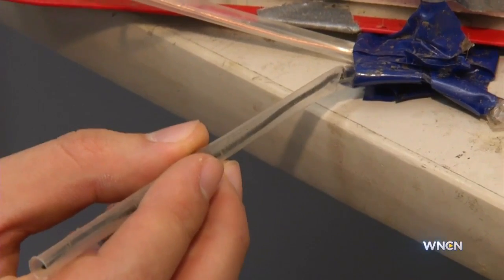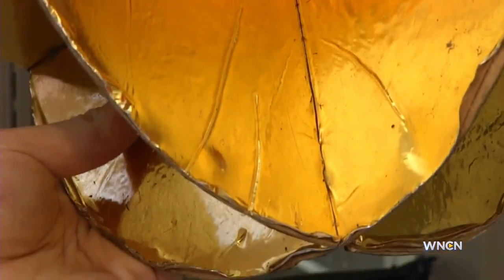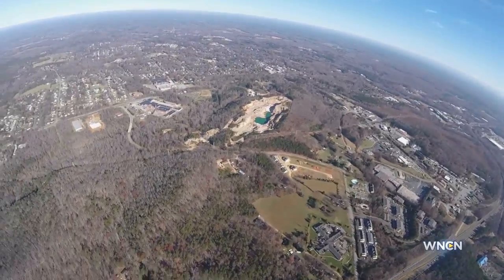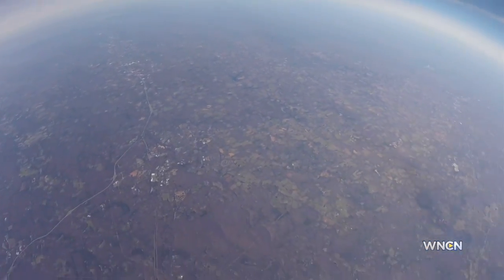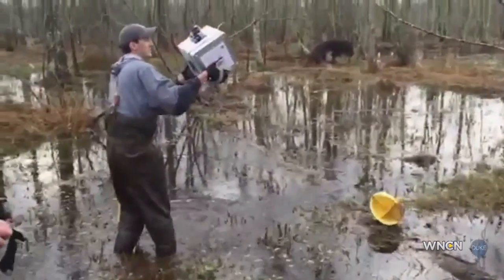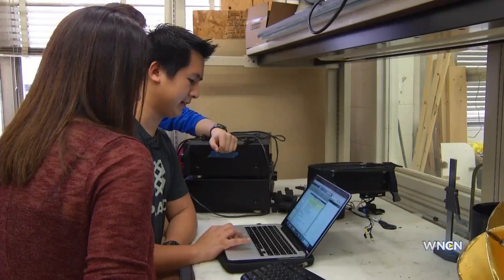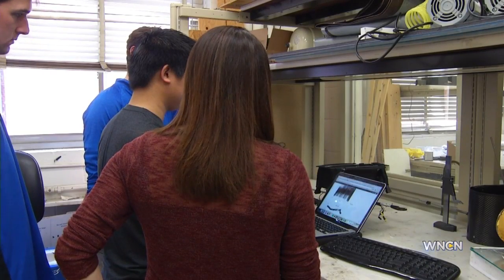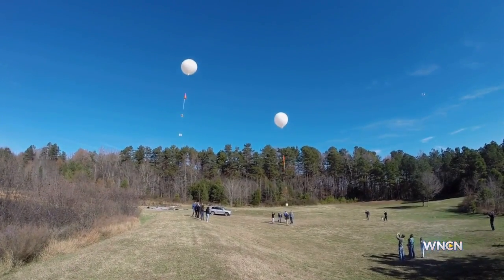Duke University students launch weather balloons into space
A group of Duke University engineering students are taking their skills to new heights.  Twelve students successfully launched two weather balloons into space, each containing equipment they designed and built themselves.